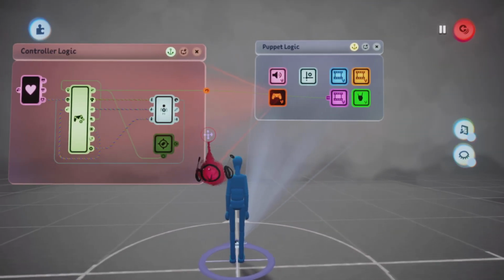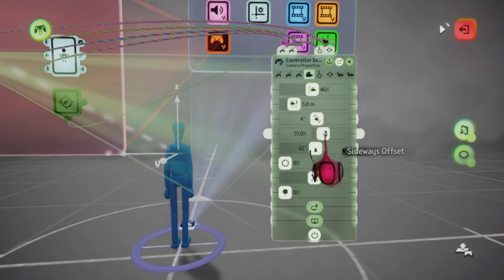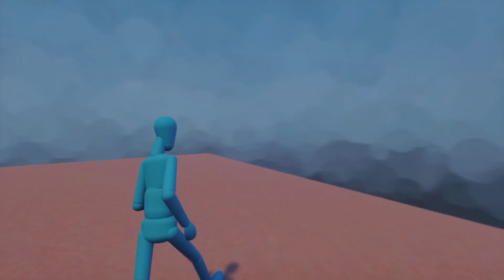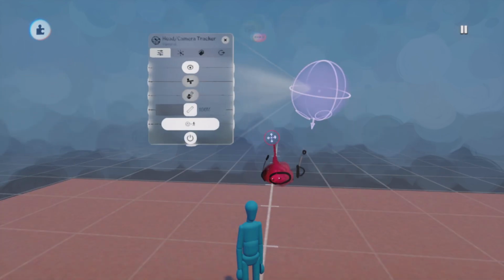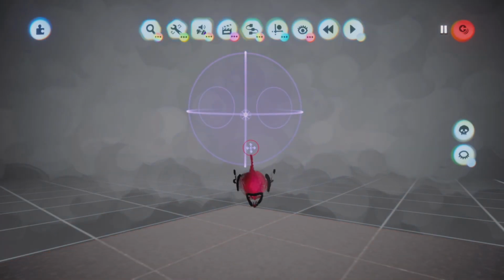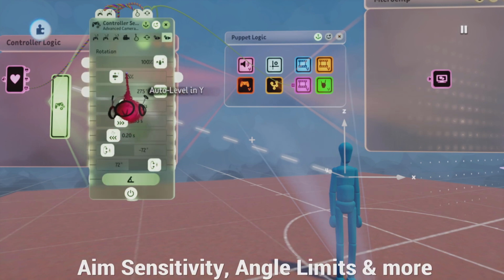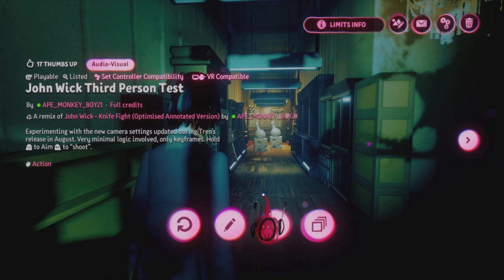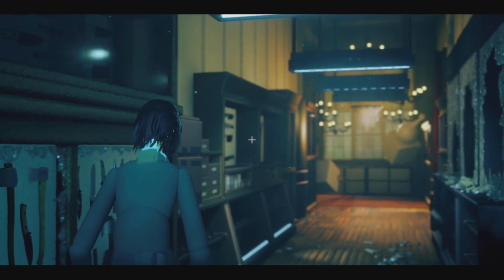Dreams PS4/PS5 - Third Person Camera (Minimal Logic Required)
Updated way on how to do Third Person over the shoulder in Dreams. New Camera Settings were added as part of the Tren Update!